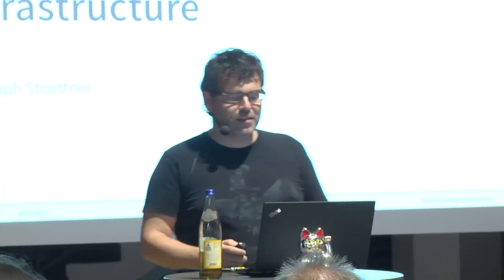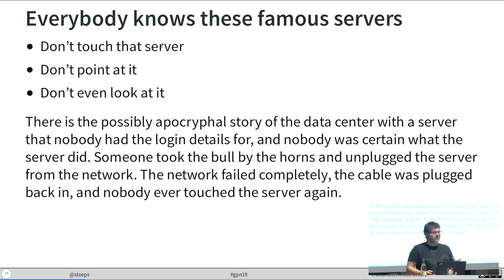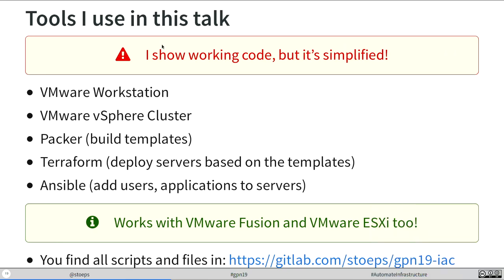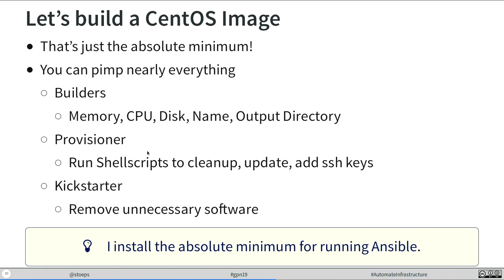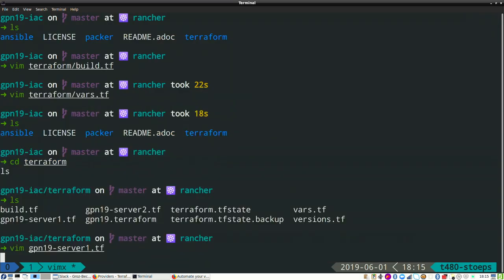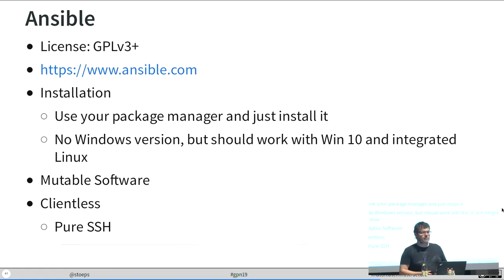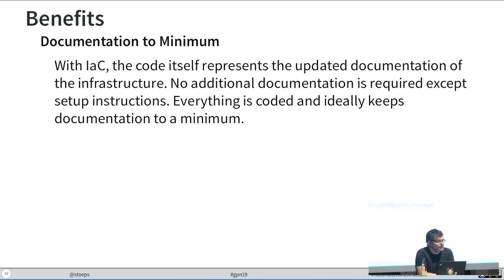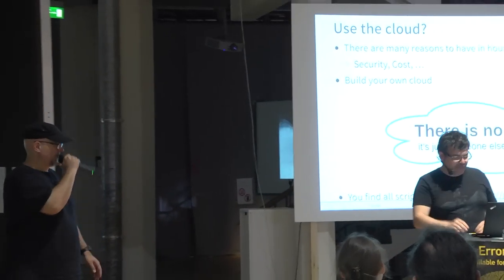GPN19 - Automate your virtual server deployments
Infrastructure as code is mainly known from cloud, but we can use the same tools to build environments with Vmware vSphere too.

I will show my workflow to create test and production server on Vmware vSphere with Packer, Terraform and Ansible. We talk about the basics of Infrastructure as Code and the advantages building environments automatically.

Christoph Stoettner